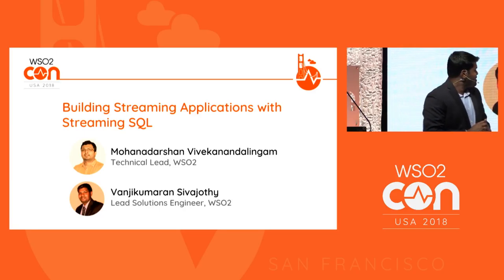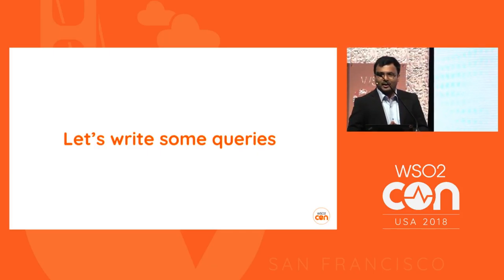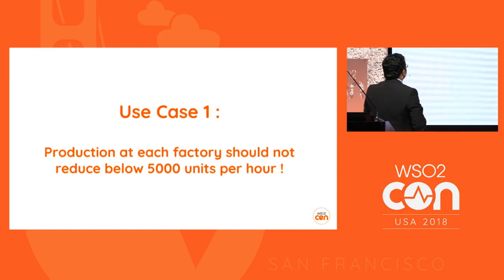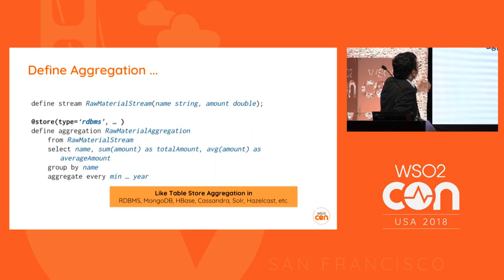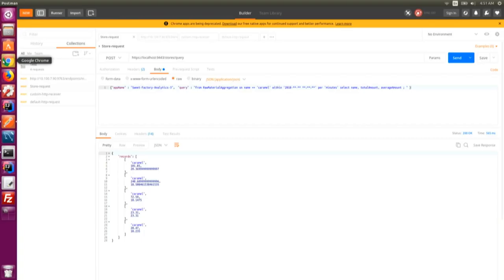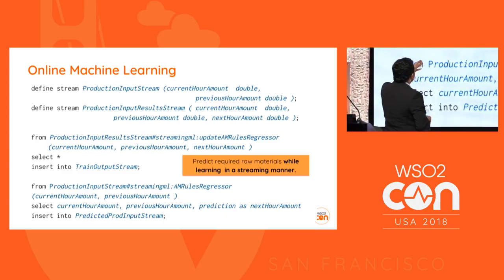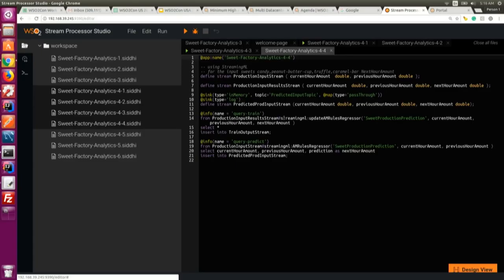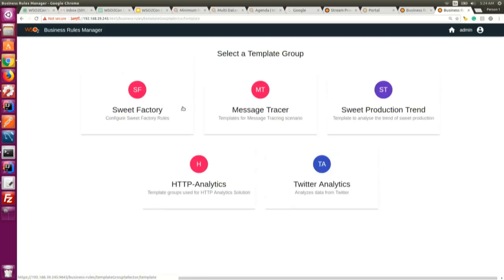Tutorial: Building Streaming Applications with Streaming SQL, WSO2Con USA 2018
Vivekanandalingam Mohanadarshan, Technical Lead at WSO2 and Vanjikumaran Sivajothy, Lead Solutions Engineer at WSO2 with examples, how steaming SQL has been heavily heavily utilized to battle real-world challenges.